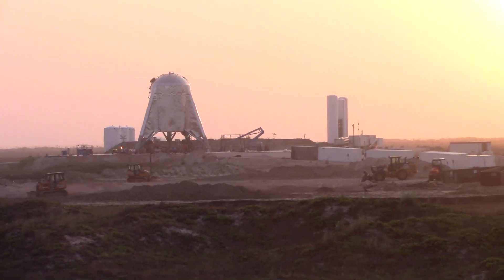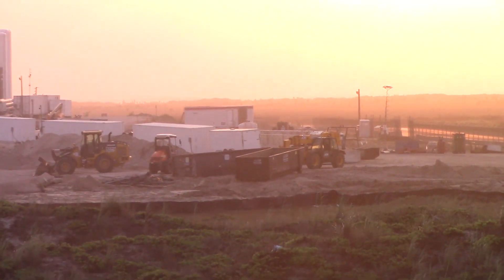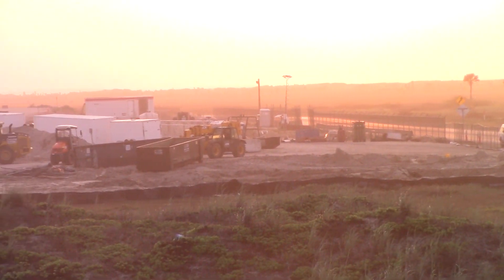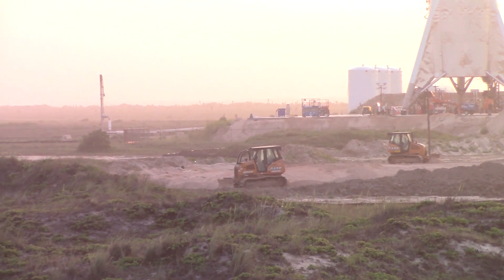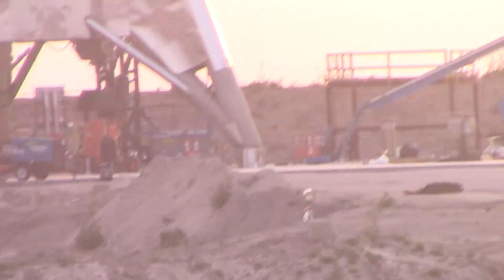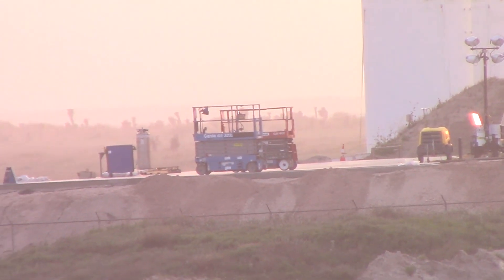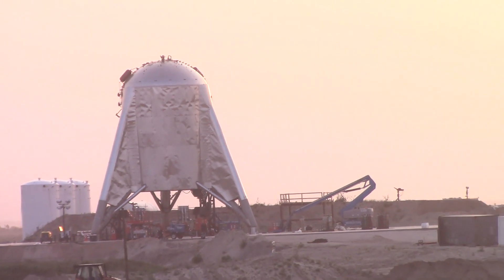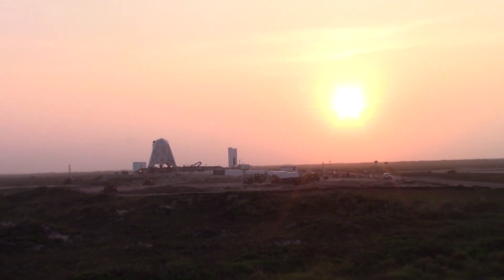SpaceX Pad B and Hopper East View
Up close East view of SpaceX Boca Chica's 'Pad B' and The Hopper showing relative height to sea level. Also clear view of actual cemented launch pad.